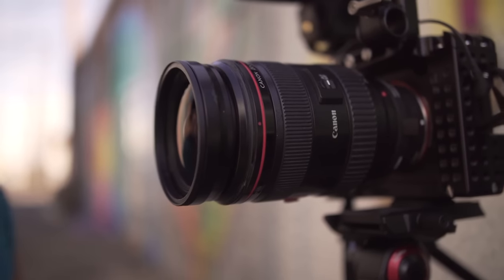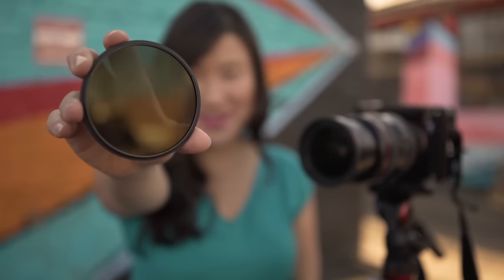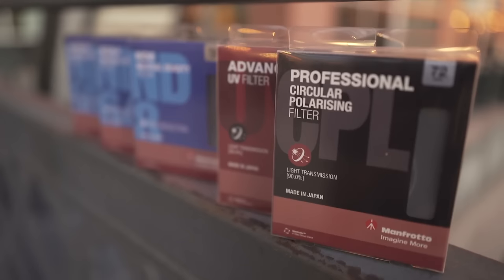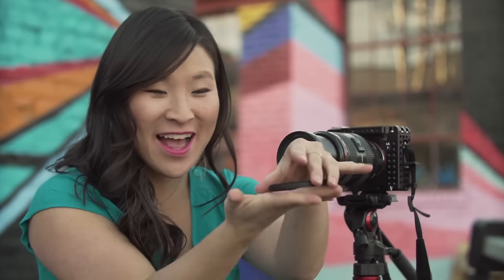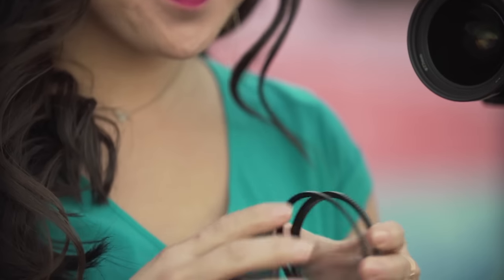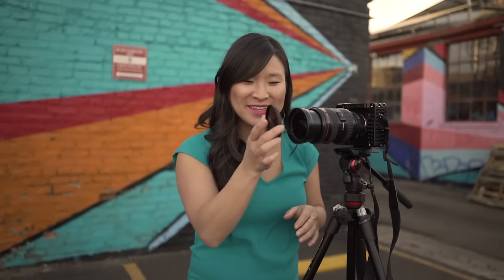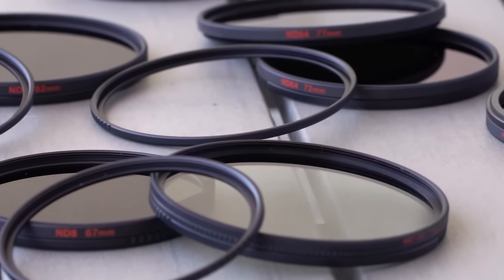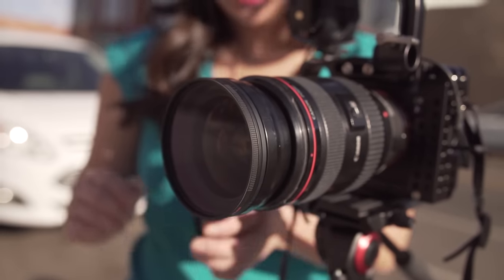Discover the Manfrotto Lens Filter Suite with Juliana Broste – Short Clip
Discover the ground-breaking Manfrotto Lens Filter Suite, a combination of Manfrotto’s successful high-quality lens filters and innovative Manfrotto XUME magnetic adapters.
With the Manfrotto Filter Suite, photographers connect the filter they need to their lens in an instant, with the utmost precision - and never miss a perfect shot.